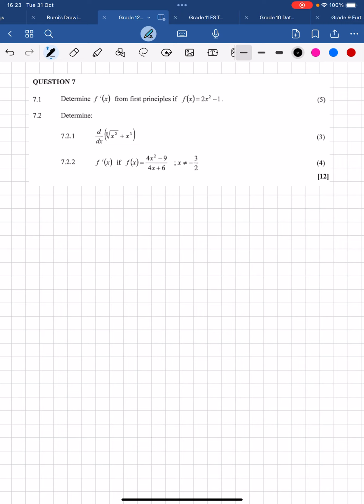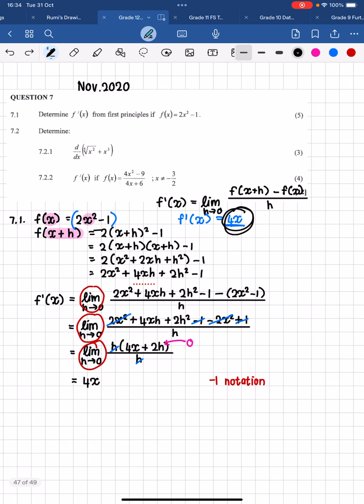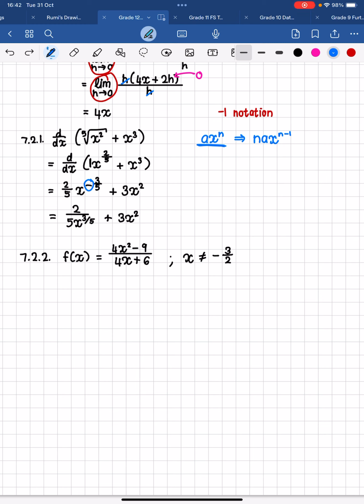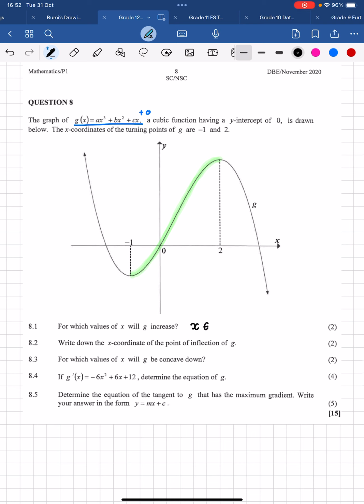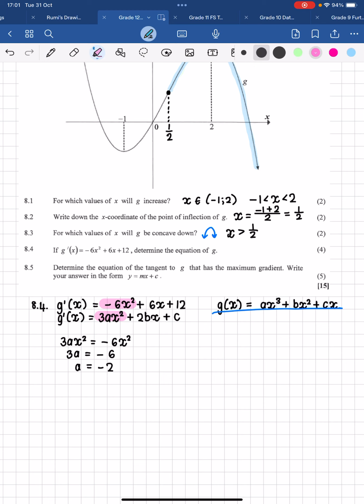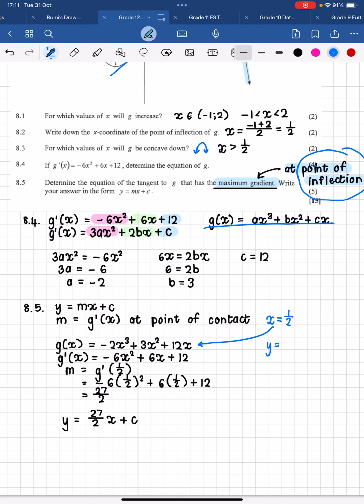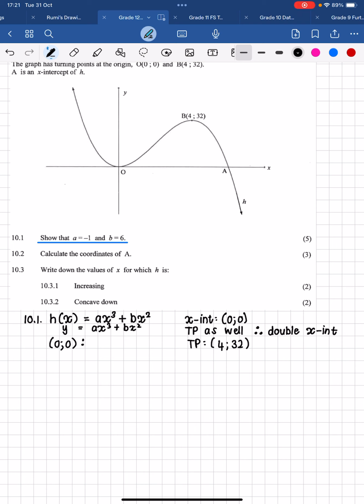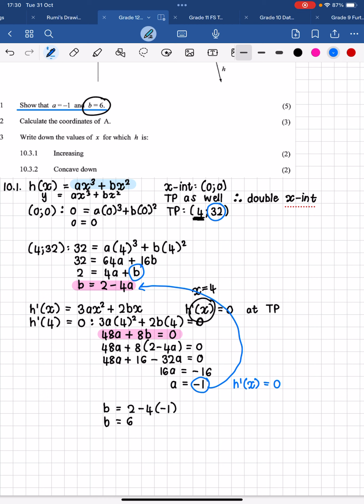TikTok LIVE: Grade 12 Calculus